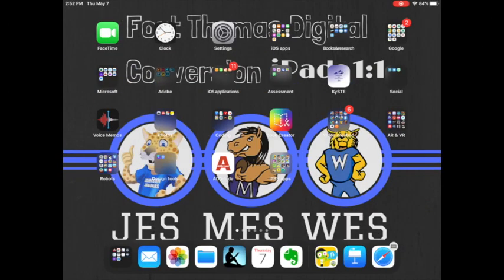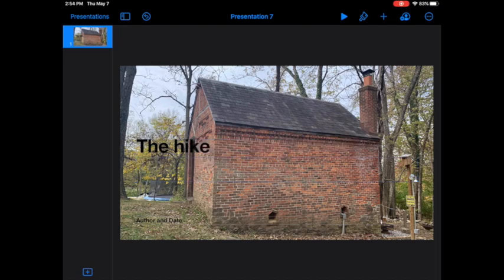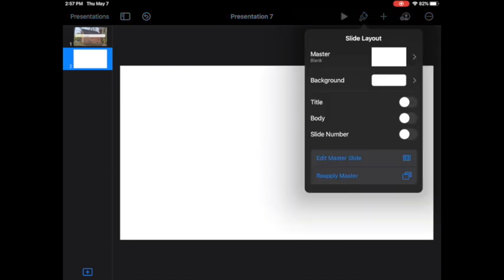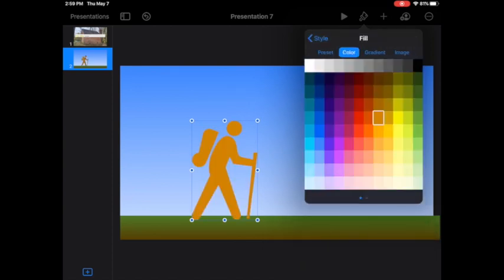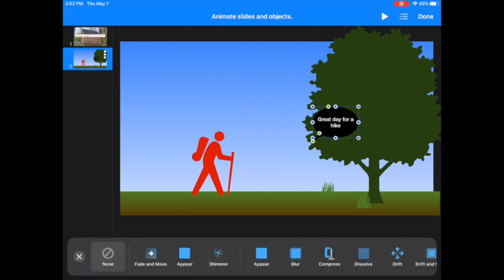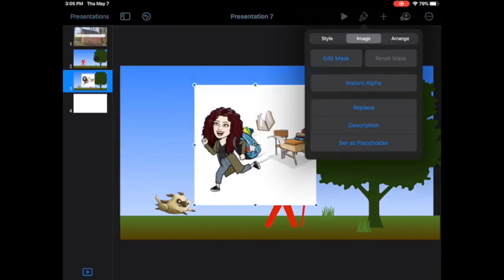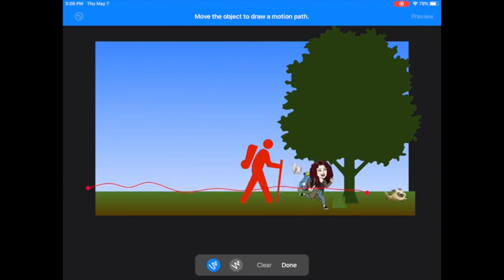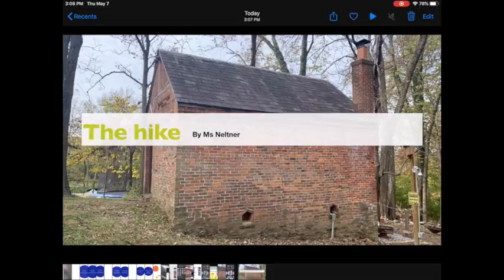iOS Keynote: Creating Animated Stories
Learn how to create animated stories in Keynote that you can export as video. Add images as background, character that you can edit, and animations.